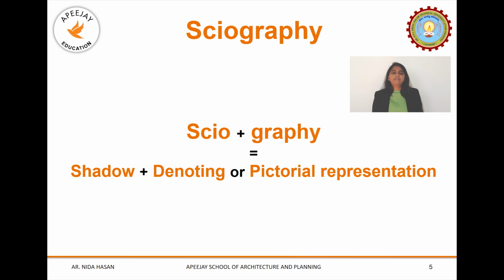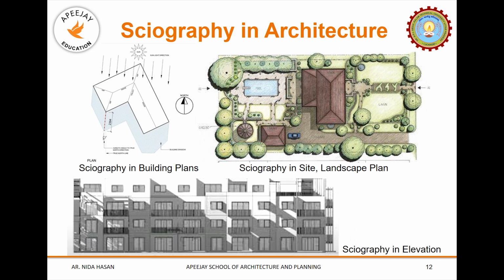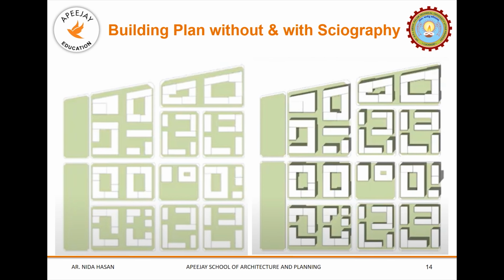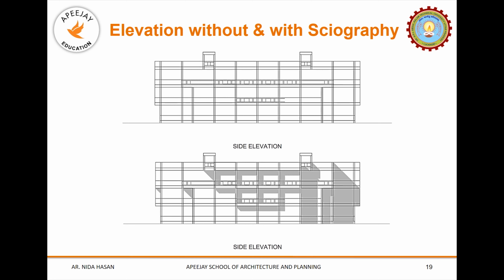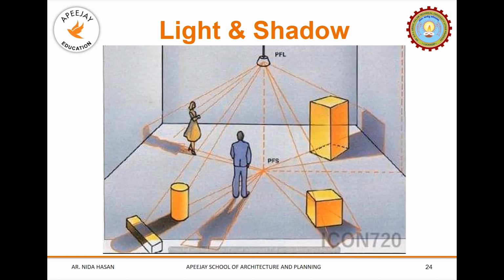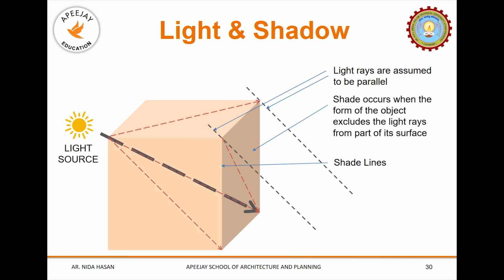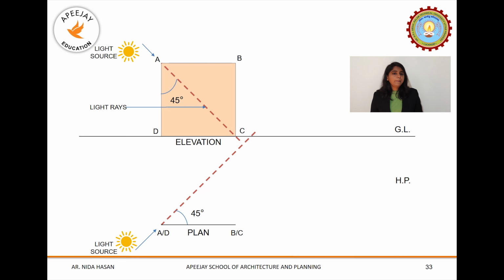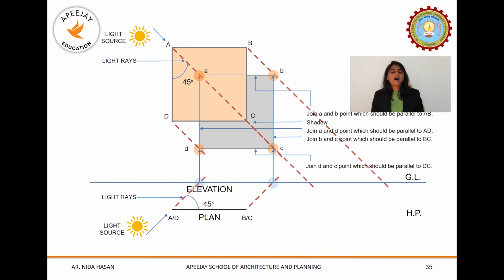RAR 304 - Shades & Shadows - Ar. Nida Hasan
This is an informative introductory lecture on Sciography, wherein the main insights are delivered around how to represent Sciography in plan and elevation. This gives information about Chiaroscuro, Need of Sciography in Architecture, Examples of various plans & elevations with & without sciography, Light & Shadow, Constructing shadows in plan & elevation.